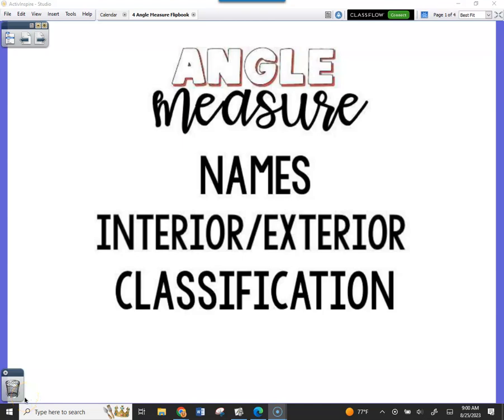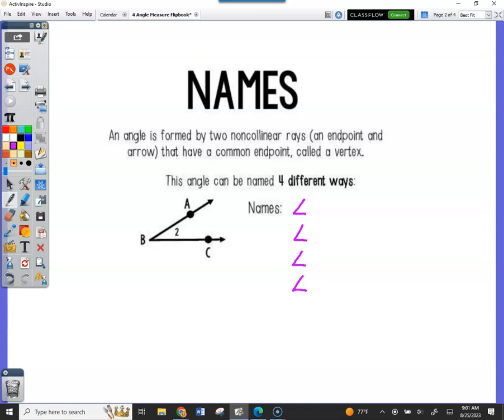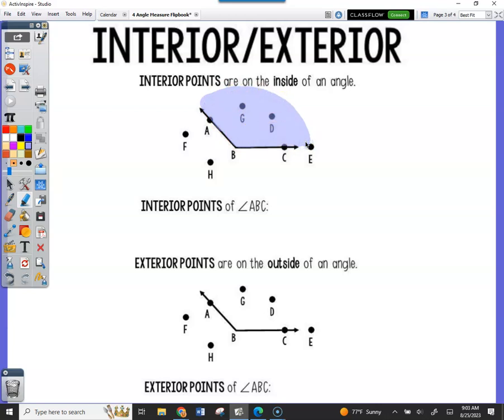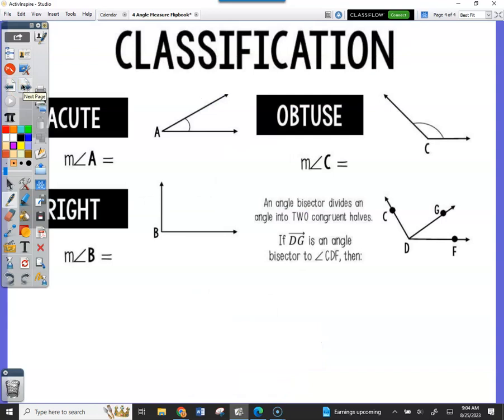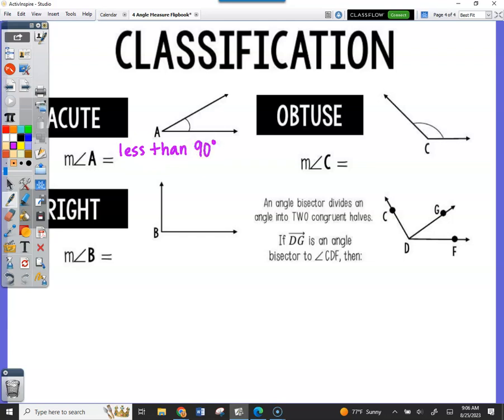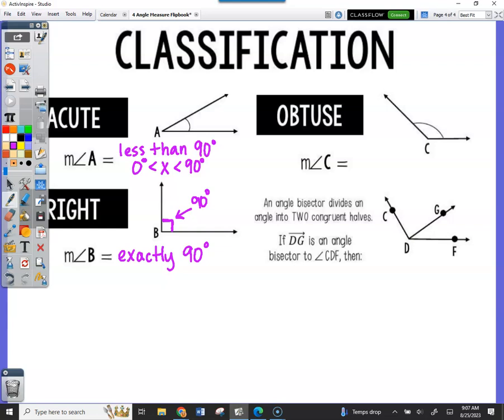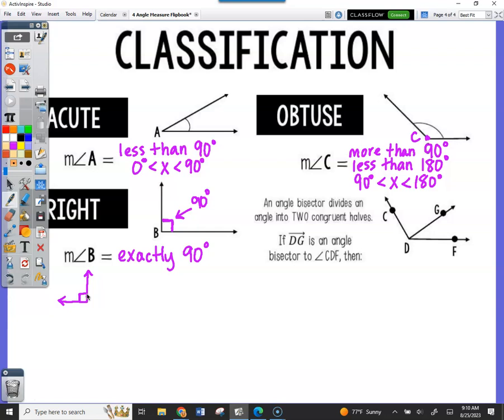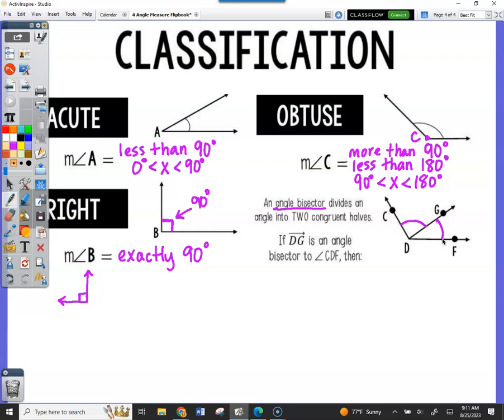P. 21 Angle Measures